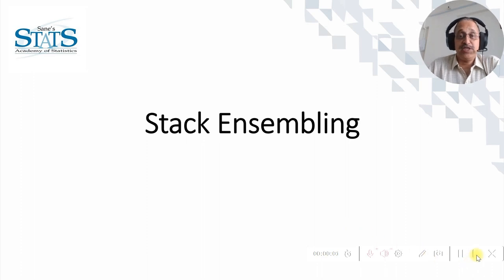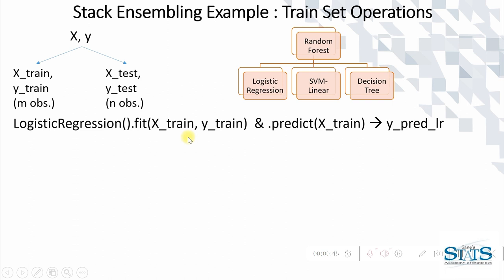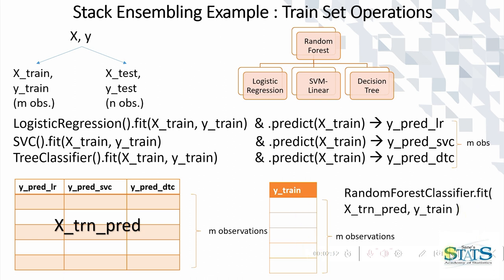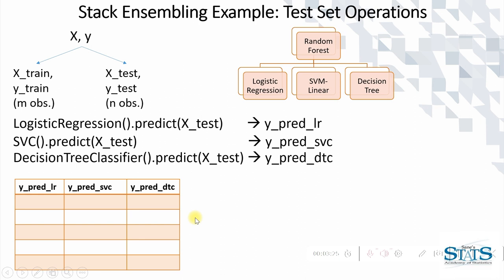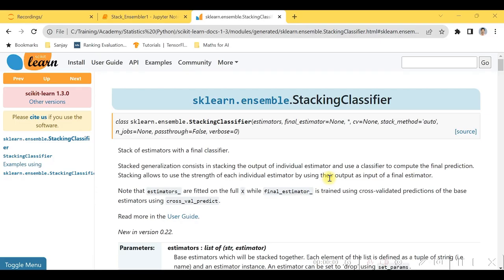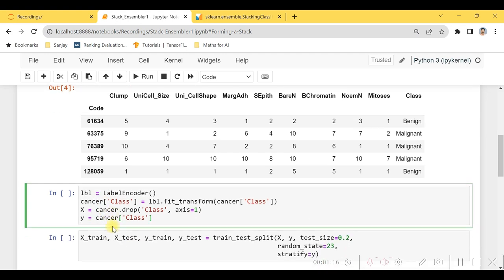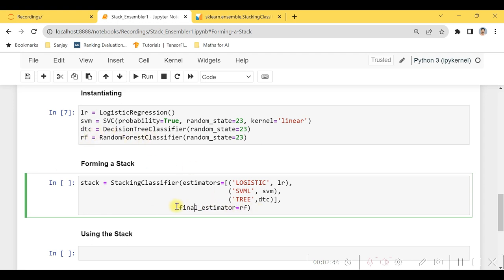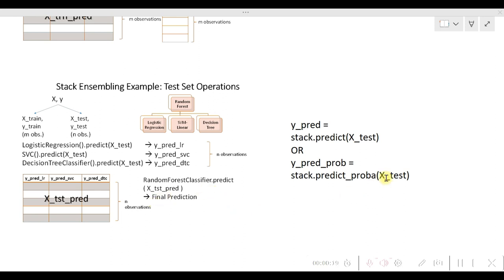Stack Ensembling - Part I | Sci-kit Learn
This video is the first one of a series of three videos on model stacking using scikit-learn options.